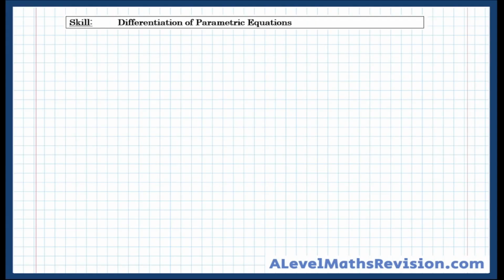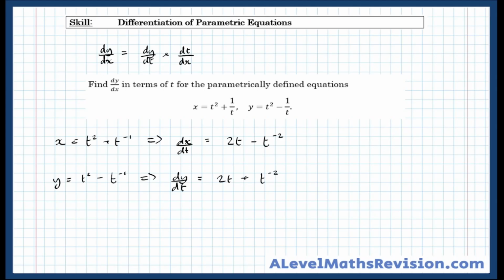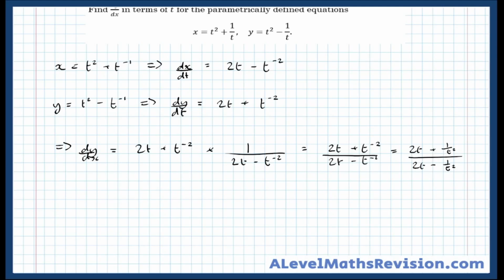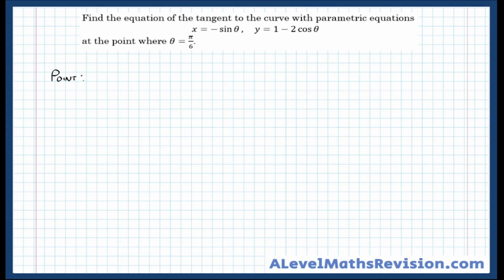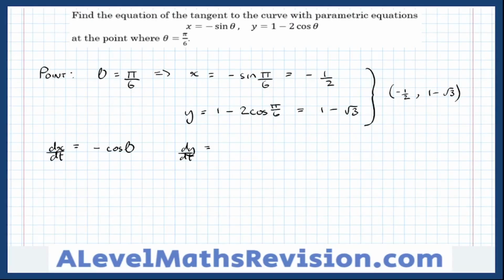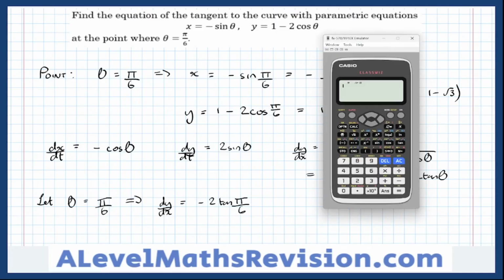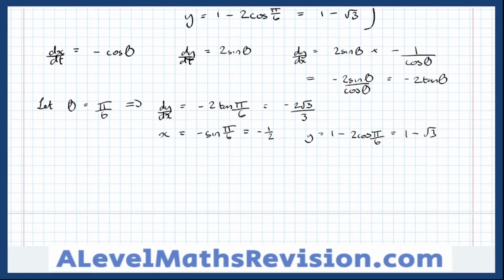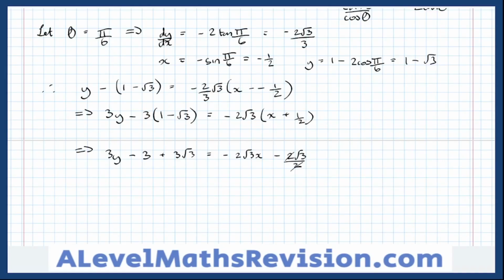Parametric Equations: Differentiating Parametric Equations Explained From Basics | A Level Maths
In this A Level Maths lesson, we cover Differentiating Parametric Equations, including worked examples, exam-style questions, problem-solving techniques and common mistakes students make in exams.

In this lesson you will learn:
- Core concepts relating to differentiating parametric equations